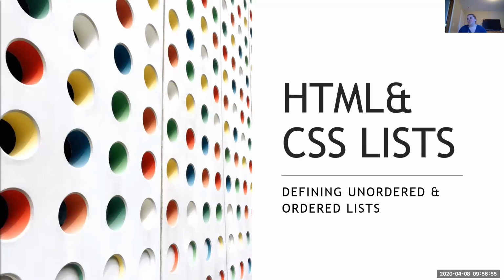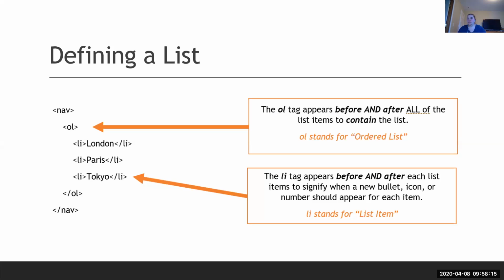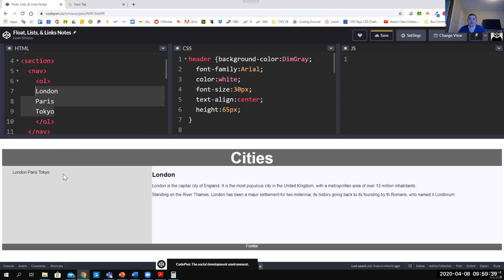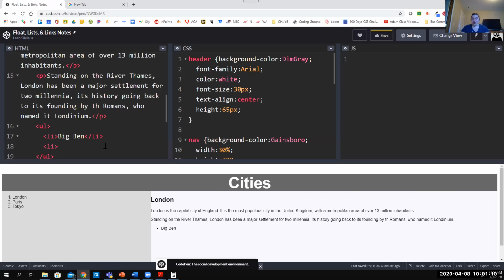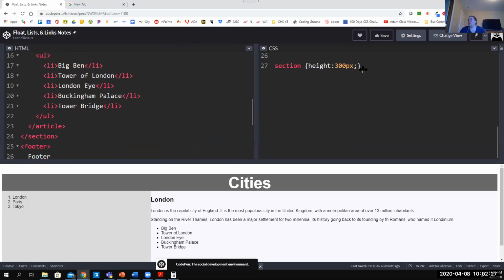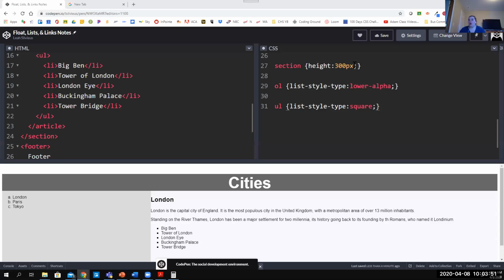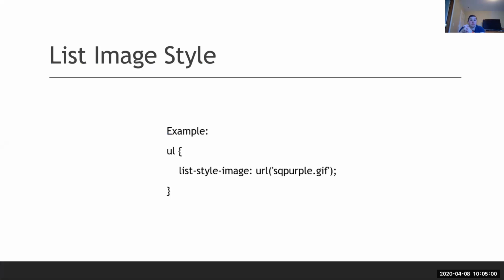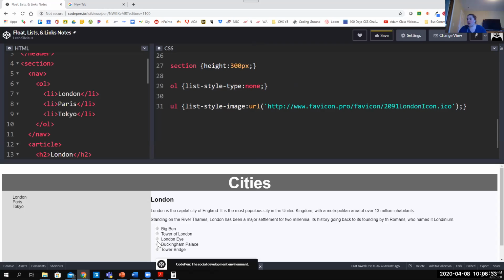HTML & CSS Lists